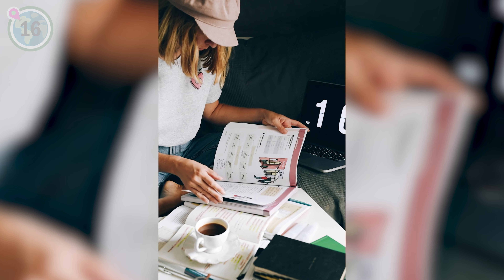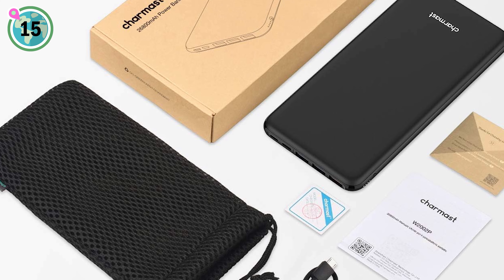Top 25 Best Travel Hacks │ Ultimate Packing Tips & Expert Travel Advice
Discover the ultimate guide to hassle-free traveling with our top 25 best travel hacks. This video offers ultimate packing tips, clever travel advice, and innovative solutions to common travel challenges.

Our recommendations:
(0:00) Introduction
(0:15) 25: Use Incognito Mode
(0:31) 24: Travel During Off Peak Seasons
(0:45) 23: Sign Up For Travel Newsletters
(1:10) 22: Join Frequent Flyer Programs
(1:34) 21: Pack A Reusable Collapsible Water Bottle
JaneJu Collapsible Bottle
Hydaway Collapsible Bottle
(1:53) 20: Packing Tip - Roll Your Clothes
(2:09) 19: Pack A Portable First Aid Kit
(2:21) 18: Save Copies Of Important Travel Documents
(2:38) 17: Use Compression Packing Cubes
(2:52) 16: Learn Basic Phrases In The Local Language
(3:10) 15: Invest In A Good Quality Power Bank
(3:26) 14: Download Offline Maps
(3:43) 13: Check Your Credit Card's Travel Insurance
(3:59) 12: Pack A Quick Drying Towel
(4:19) 11: Try Local Street Food
(4:33) 10: Find Discounted Or Free Entry Into Attractions
(4:52) 9: Check Visa Requirements
(5:09) 8: Pack A Stain Remover Pen
(5:35) 7: Use Luggage Tags & Straps
(5:51) 6: Use A Translation App
(6:06) 5: Use A Money Management App
(6:22) 4: Research Local Customs
(6:33) 3: Use & Pack Travel Locks
(6:54) 2: Research Local Tipping Customs
(7:17) 1: Pack A Portable Luggage Scale

Credits:
📁 Project Manager: Despina Mantikas
🔍 Researchers: Despina Mantikas
✍️ Script Writer: Despina Mantikas
🔊 Voice Over Artist: Anna Scott
🖥️ Video Editor: Shaughn Zeng
🔤 Caption Editor: Despina Mantikas
🎨 Thumbnail Designer & Marketing: Despina Mantikas